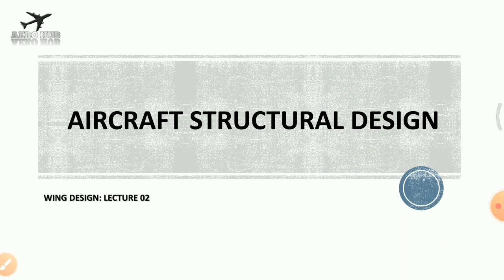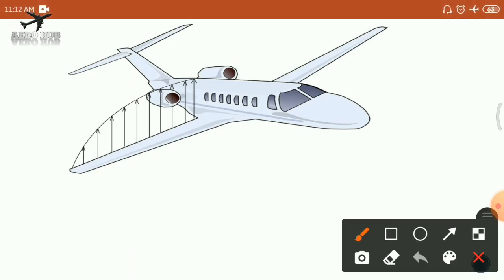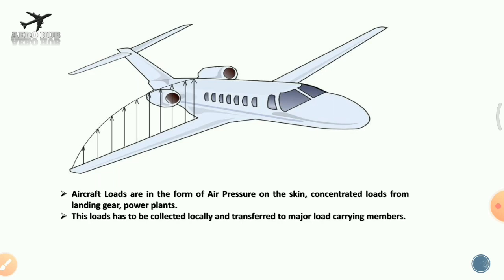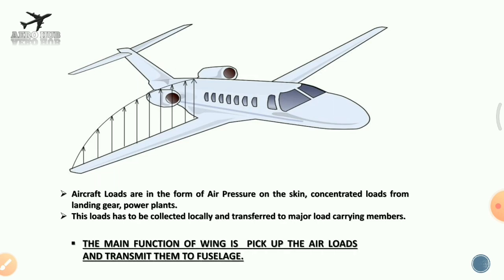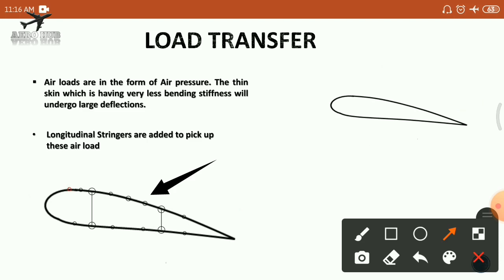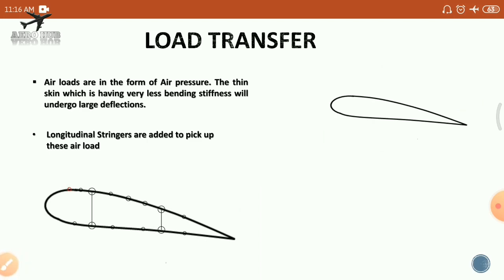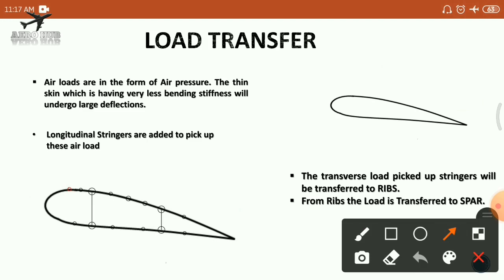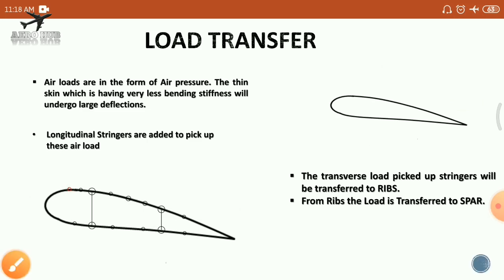Wing Design Part 2||Aircraft Structural Design||AERO HUB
Wing Design Part 2 is one among the Series of e
Lectures in Aircraft Structural Design by Aero Hub. This series of lectures is mainly focus on design of different components of an aircraft and also deals with sizing procedures.
This Video mainly focus on  load transfer. Wing is one of the important component of an Aircraft which produces the lift. The Wing of an Aircraft is like a Cantilever beam subjected to Uniformly varying load.
This lecture describes how this  load is transferred through different elements of wing structure
The engine of an aircraft is placed under the wing to relive the Bending moment acting on the wing structure while in flight.
The Wing structure of an aircraft consists of
1)Skin
2)Ribs
3)Spar
4)Siffener/Stringer
Time Stamps
👉00:00 - Introduction
👉00:30 - Load Transfer